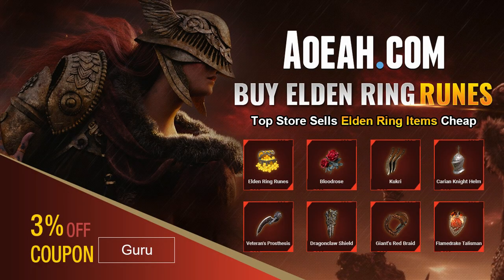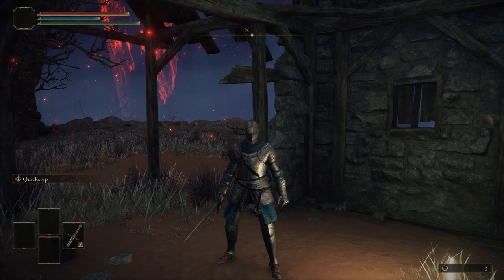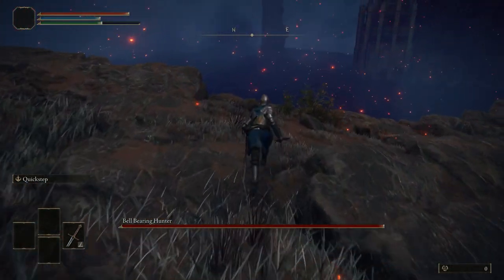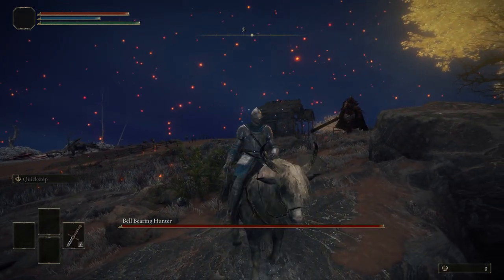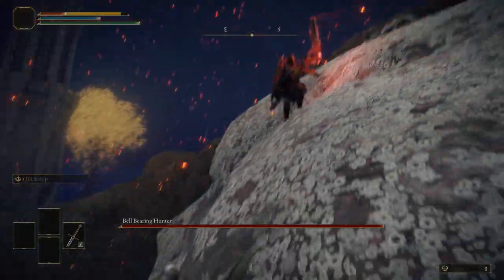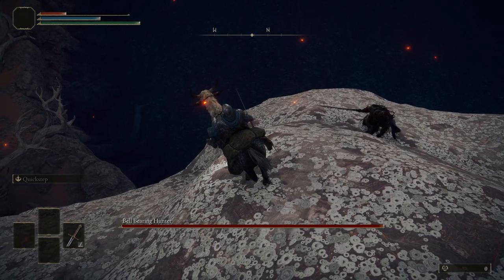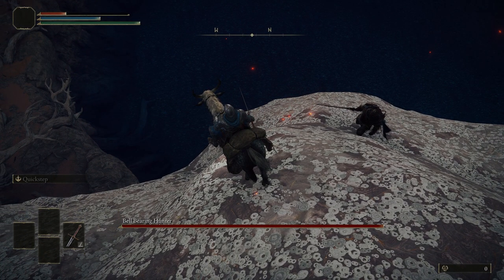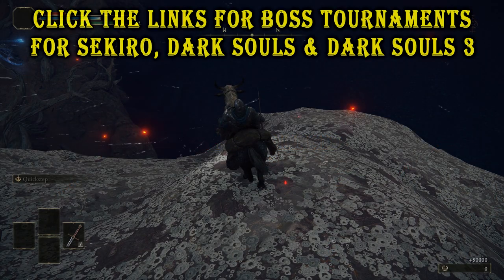Elden Ring: Babybell Cheese For the Bell Bearing Hunter!